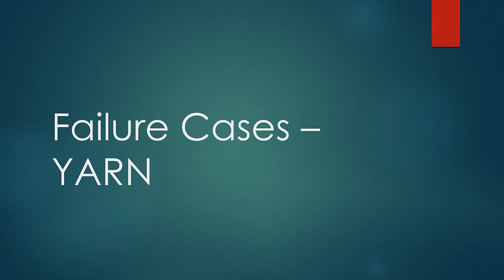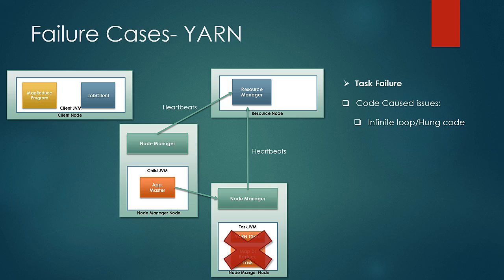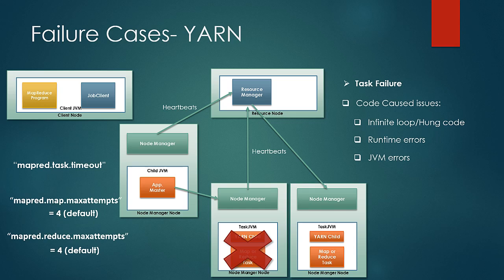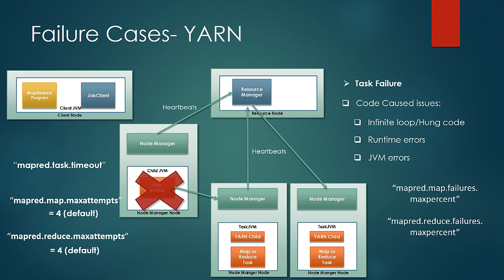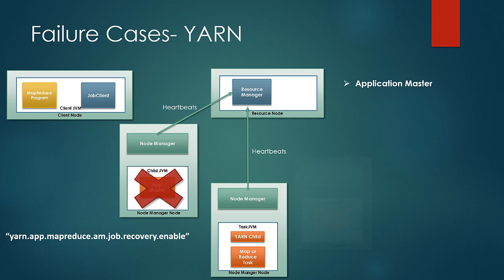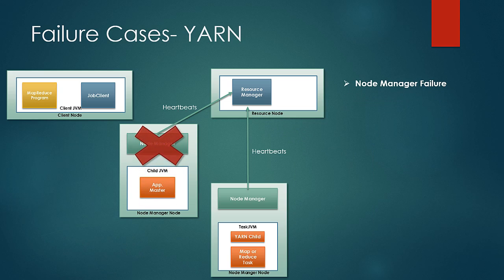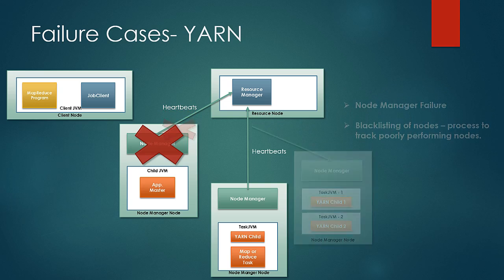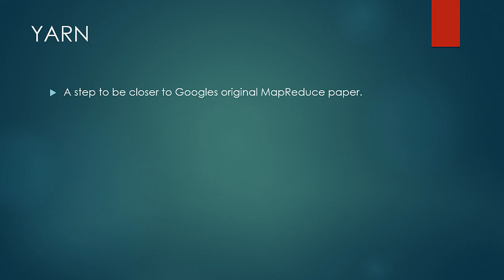031 Failure Scenario YARN in hadoop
Failure scenario